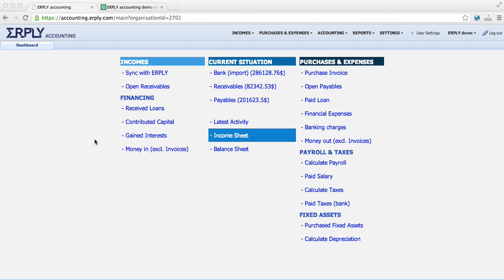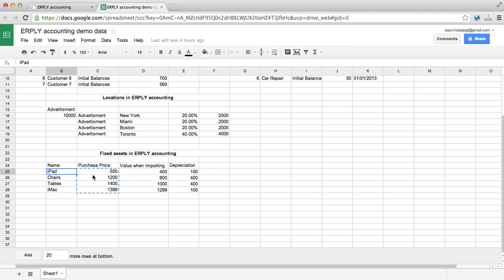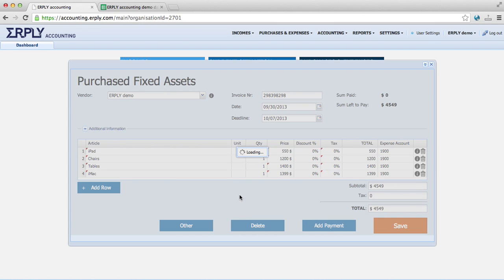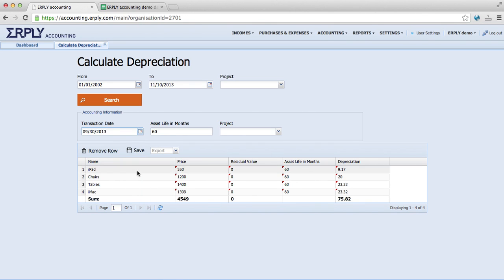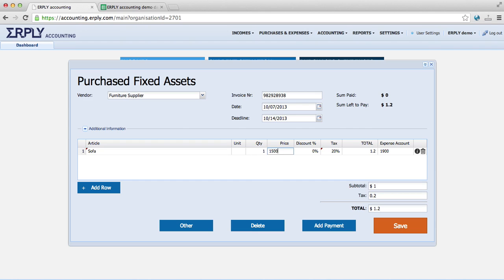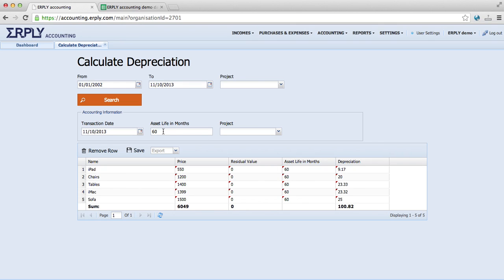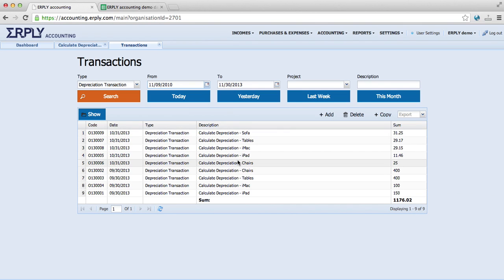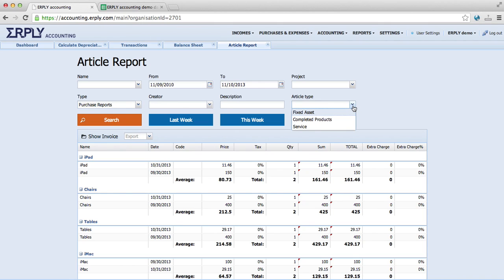Fixed assets in ERPLY accounting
This video shows how to manage fixed assets in ERPLY accounting.